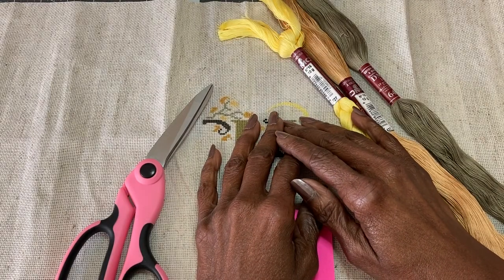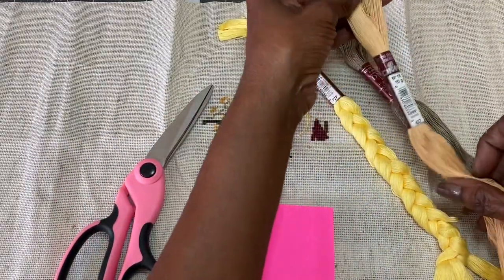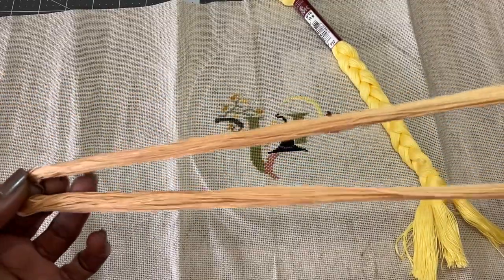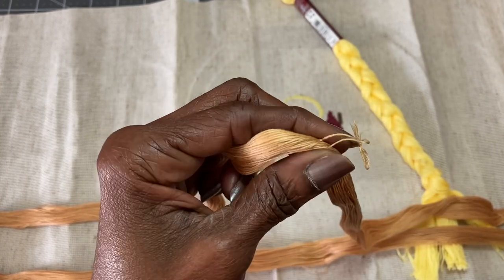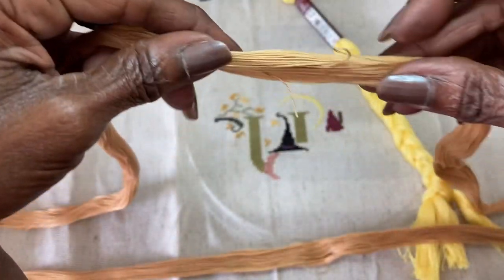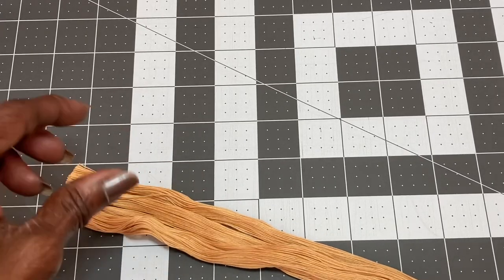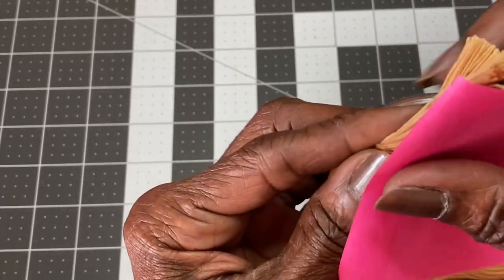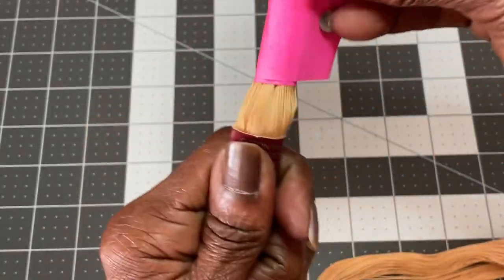Flosstube EXTRA: How to Prepare and Use DMC Floche for Cross Stitch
Thank you for tuning in. If you're new here -- welcome!

Mailing Address: